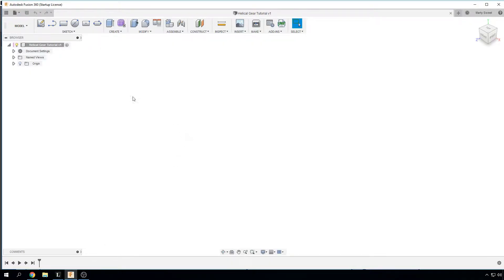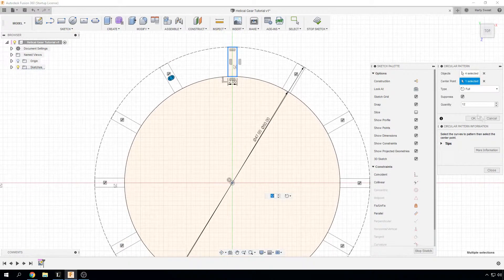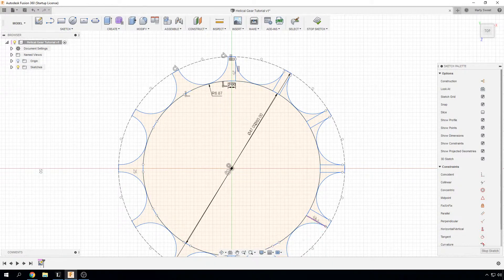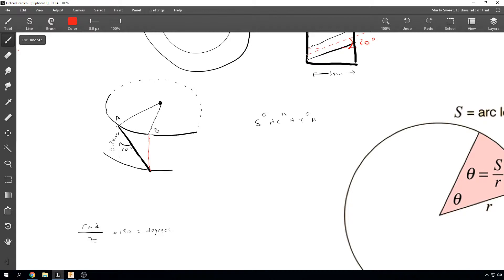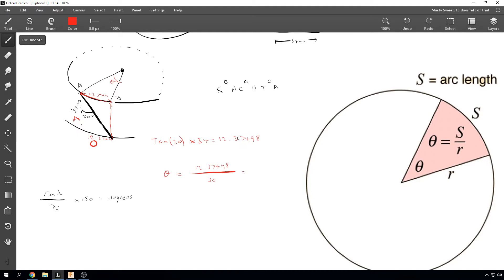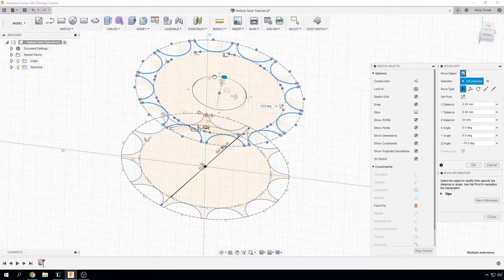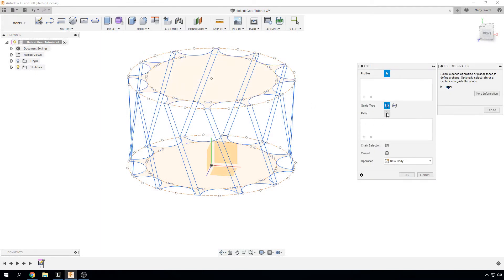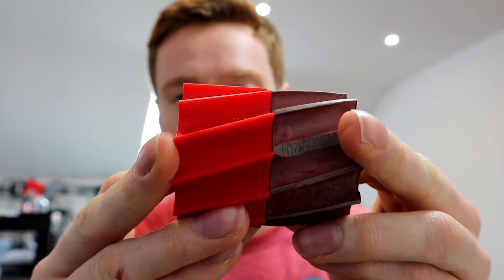Modelling a Helical Gear in Autodesk Fusion 360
This video shows you how to manually model a simple helical gear using sketches in Fusion 360 by manually calculating the required angle to rotate the top sketch of the model.

Looking for something simpler? Check out the Fusion 360 helical gear generator